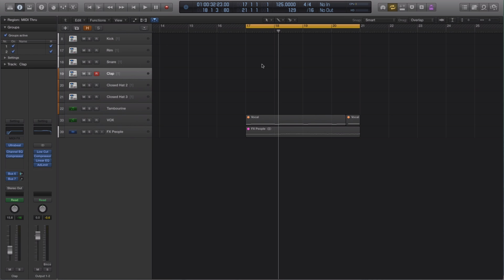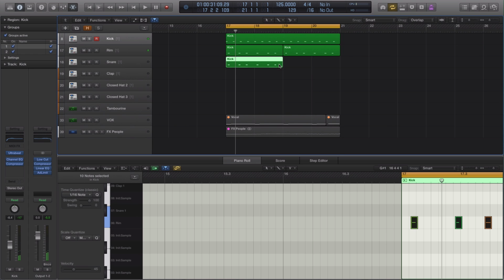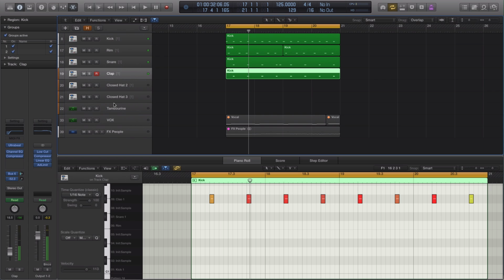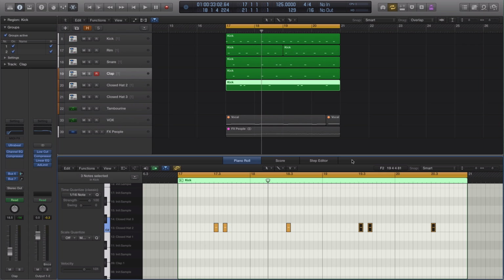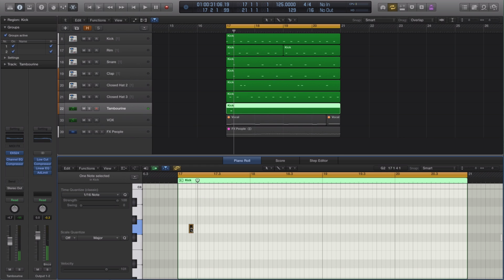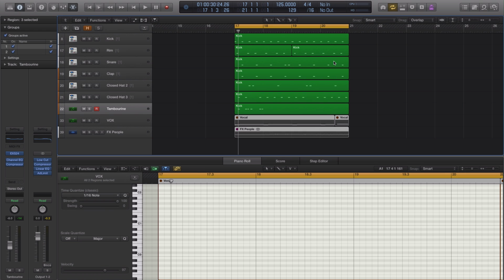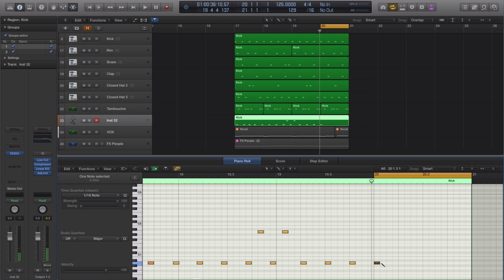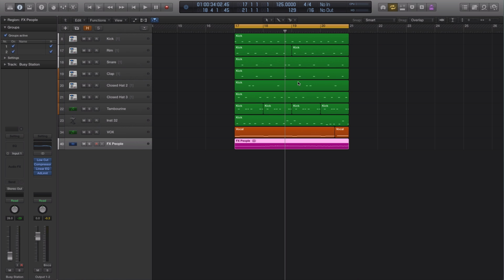Drop the beat: Deep House drum programming tutorial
Welcome to an entirely new video series, Drop The Beat. In the following tutorial we will break down and program a drum pattern perfectly styled for a Deep House record. Deep House produce put on your producers hat's and lets go. Be sure to download the playback as all MIDI and samples are included!